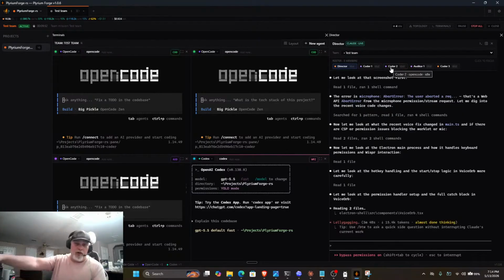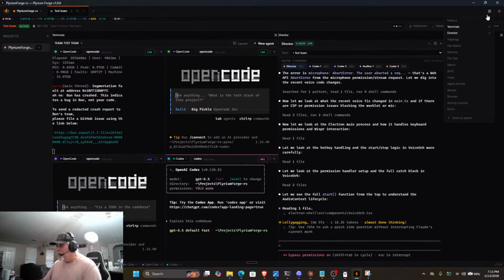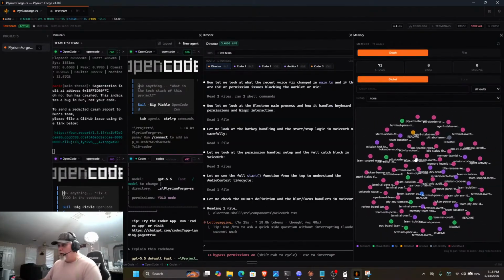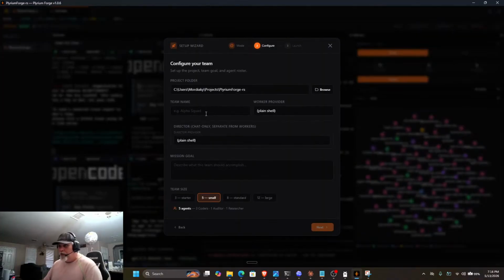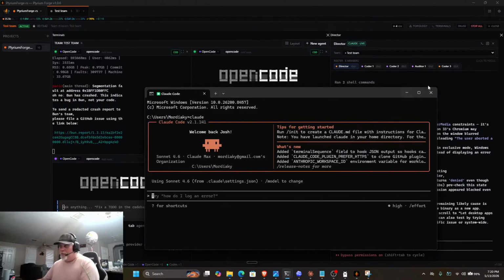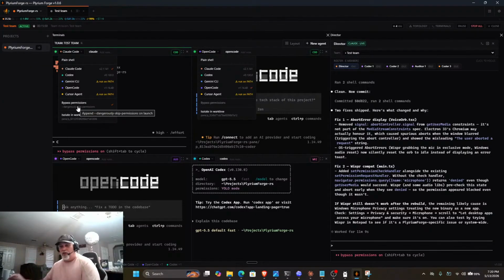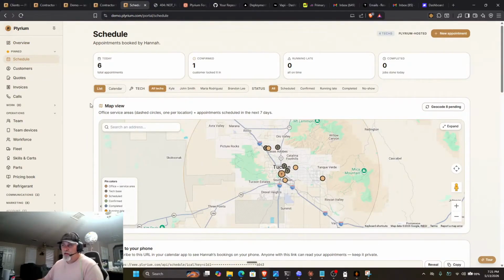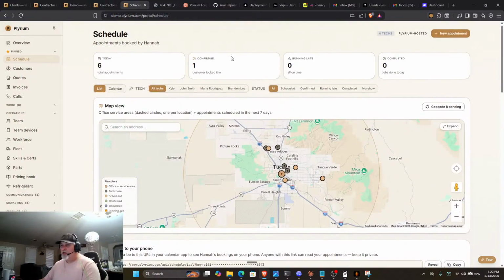Building AI Into Real Business Apps | Day 8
I talk through practical AI workflows for real businesses: scheduling, receptionists, setup, and useful app behavior.

In this Day 8 episode, I focus on building AI into real business workflows instead of demo-only features, including scheduling, service calls, user setup, and practical app behavior.

Links:
Discord community: invite link coming soon

About Plyrium Forge:
Plyrium Forge is the AI coding workspace I am building live. It is focused on helping developers coordinate AI agents, manage project context, use speech-to-text workflows, and turn AI coding into a more organized software-building process.

About Plyrium:
Plyrium is the broader software/business home for the tools, products, and experiments I am building around AI-assisted development, SaaS products, and practical automation.

Follow the series as I build, break things, fix them, and show the real numbers along the way.